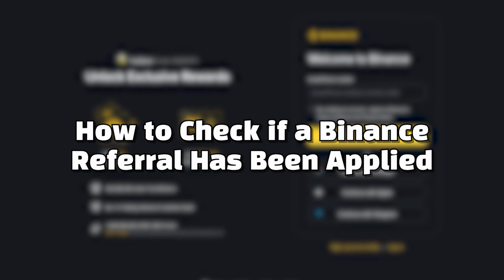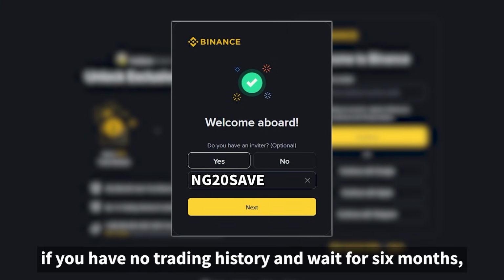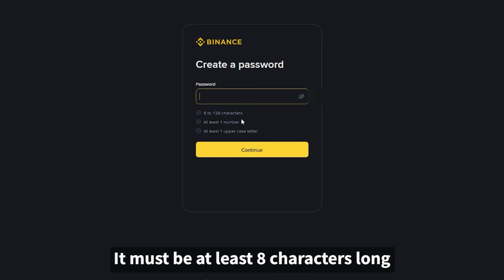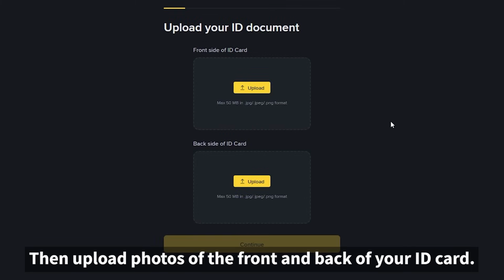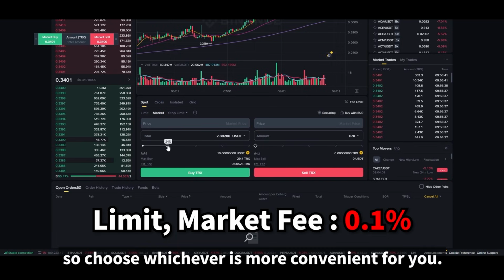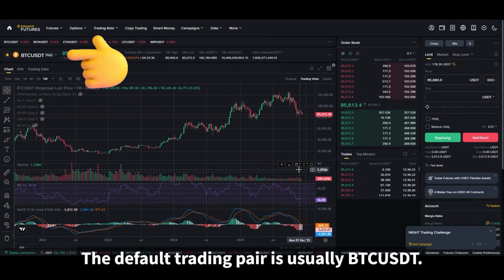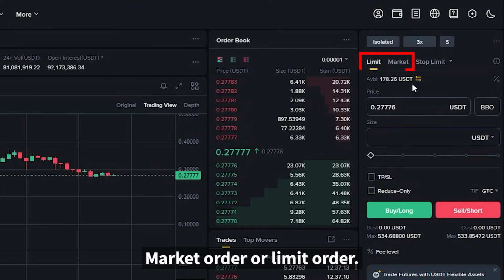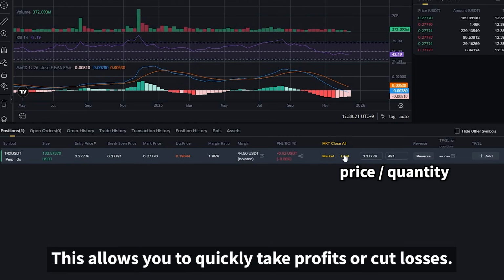Corretora de Criptomoedas Binance Tutorial Completo para Iniciantes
Ao se cadastrar por este link, o código de indicação é aplicado automaticamente.

Ao se registrar através deste link, o desconto de 20% nas taxas de trading é ativado automaticamente.

✔️ Desconto base de 20% + Desconto extra de 25% ao pagar as taxas com BNB!

Para mais detalhes, consulte o vídeo sobre desconto de taxas com BNB.

🎁 Evento de Bônus de Cadastro 🎁
📌 Receba até US$ 600 em cupons

👤 Para membros já existentes

Usuários que já possuem conta na Binance também podem receber o desconto de 20% nas taxas, desde que atendam todas as condições abaixo:

1. O usuário convidado já possui uma conta registrada na Binance.

2. O usuário convidado nunca aceitou um convite anteriormente.

3. O usuário convidado não realizou trades nem utilizou produtos da Binance nos últimos 180 dias.

4. Ao abrir o link de indicação e fazer login, uma janela de confirmação aparecerá.

5. O convite se torna válido após clicar em [Vincular agora] (Bind Now).

00:00 Introdução do vídeo
00:33 Link com desconto de 20% nas taxas e payback
01:20 Como se cadastrar
01:59 Verificação de identidade (KYC)
02:50 Como fazer trade no mercado Spot
03:18 Como operar Futuros
03:23 Como transferir moedas da carteira Spot para a carteira de Futuros
03:47 Configurações detalhadas do trade em Futuros
04:47 Como encerrar uma operação
05:06 Encerramento